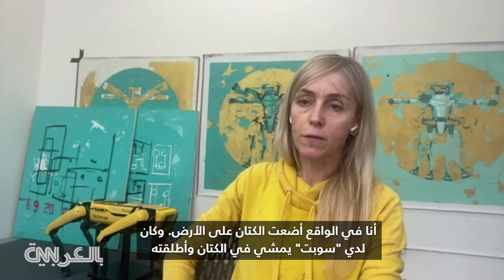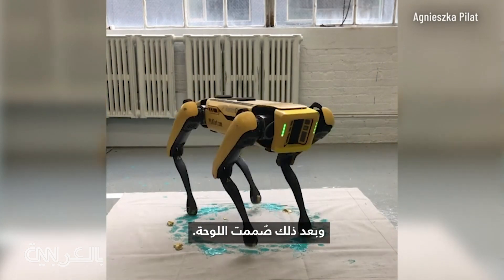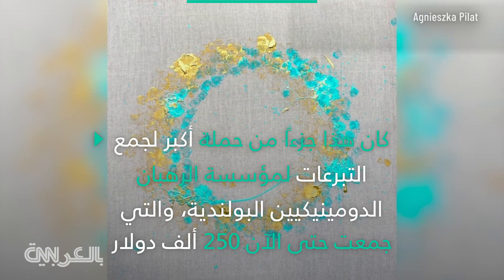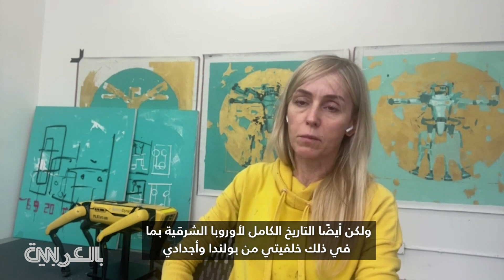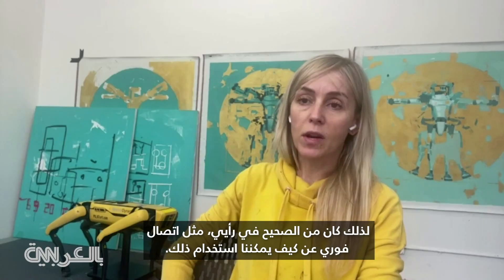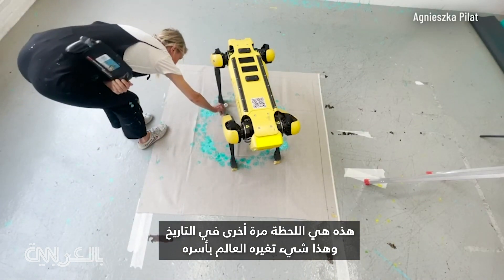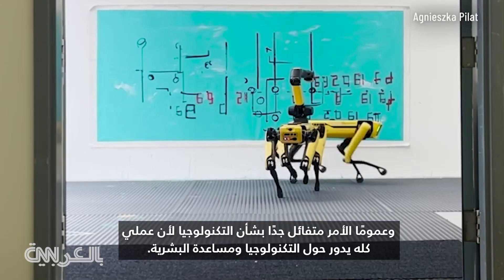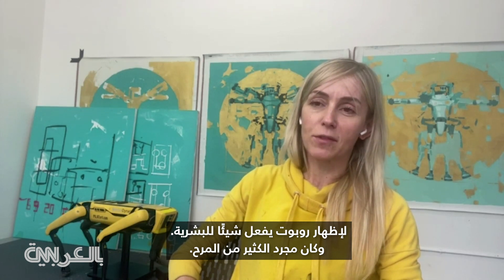روبوت يمكنه الرسم.. فنانة بولندية تتعاون مع كلب آلي من أجل البشرية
بيعت القطعة بمبلغ 40 ألف دولار في مزاد خيري.
كان هذا جزءًا من حملة أكبر لجمع التبرعات لمؤسسة الرهبان الدومينيكيين البولندية، والتي جمعت حتى الآن 250 ألف دولار.
تقول بيلات إن أقدام "سبوت" الآلية بمثابة استعارة لأقدام ملايين اللاجئين الذين يتجهون نحو بولندا هربًا من الحرب.
وتضيف أنها تريد التقاط سحر التكنولوجيا بطريقة بشرية.